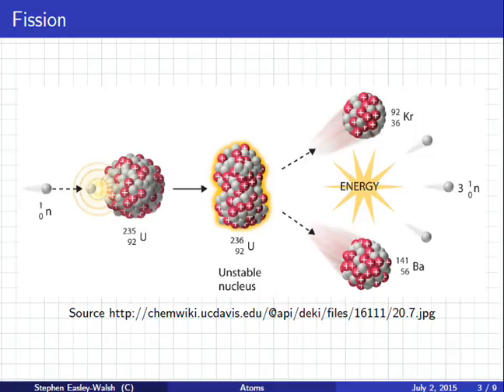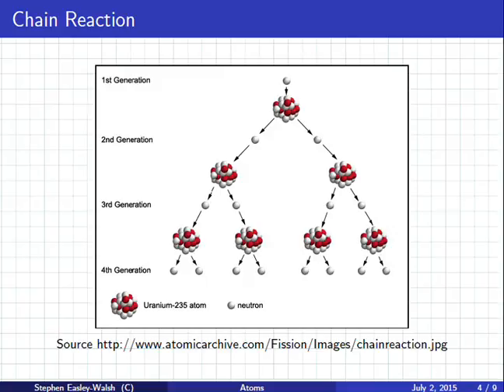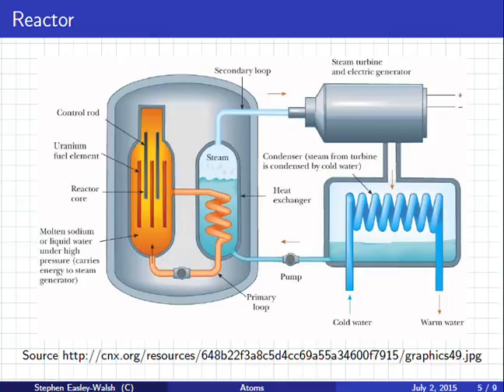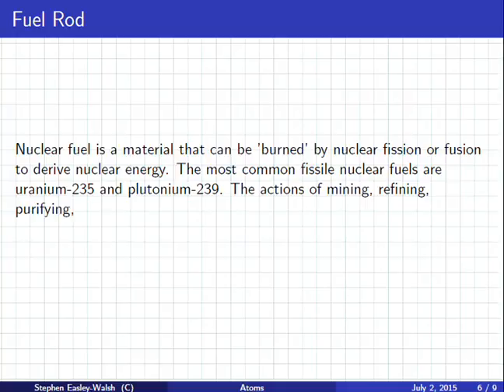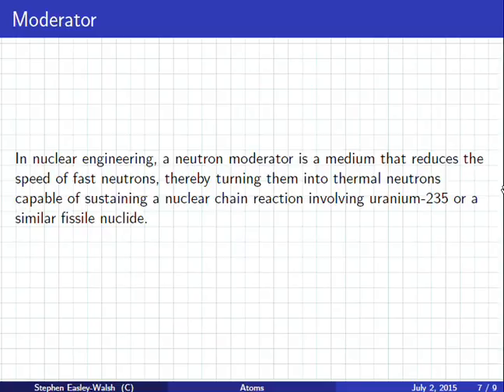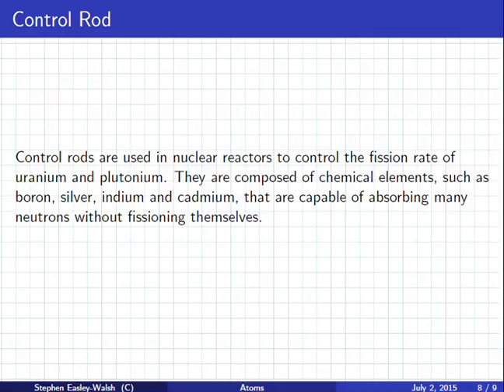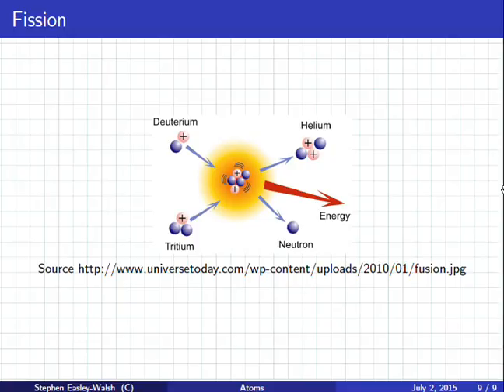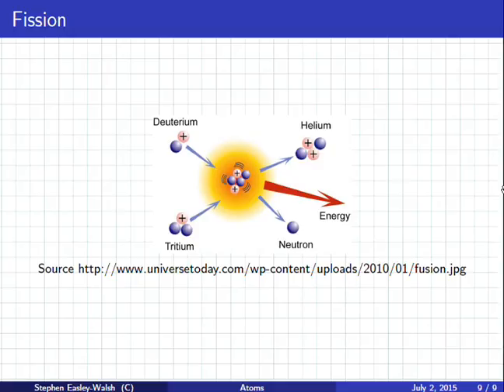Fussion and Fision